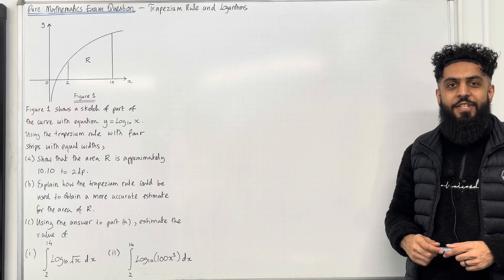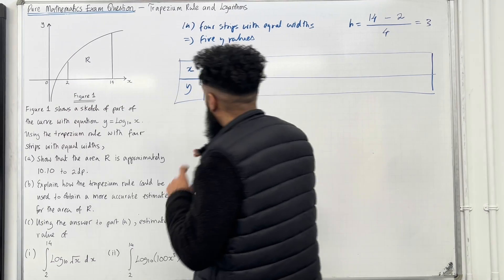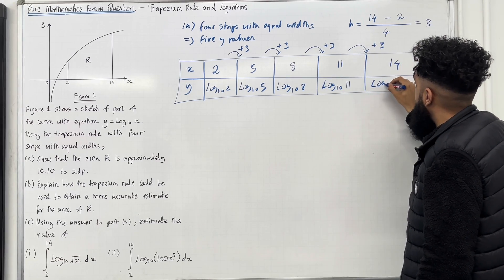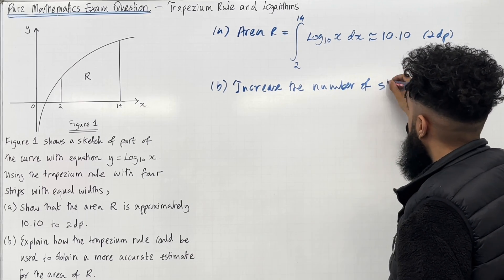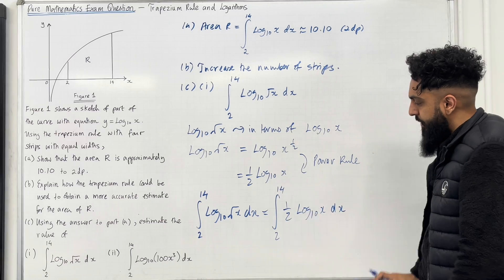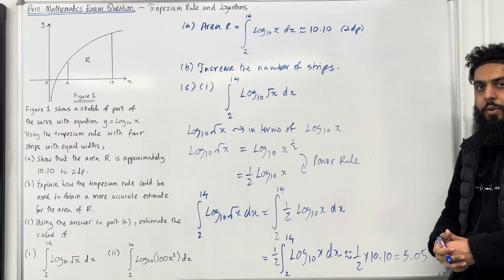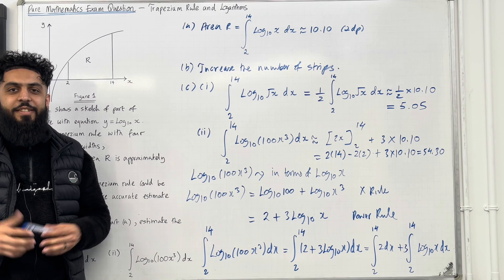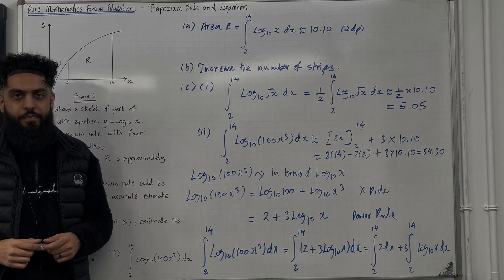Pure Maths EQ - Trapezium Rule and Logarithms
In this video I cover an exam question on applying the trapezium rule and logarithms.

Topics include:

1. Estimating the area under a curve using the trapezium rule
2. Improving the estimate of the area under a curve
3. Manipulating integrals and estimation using the trapezium rule